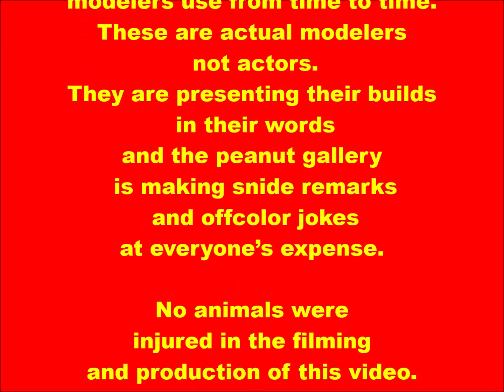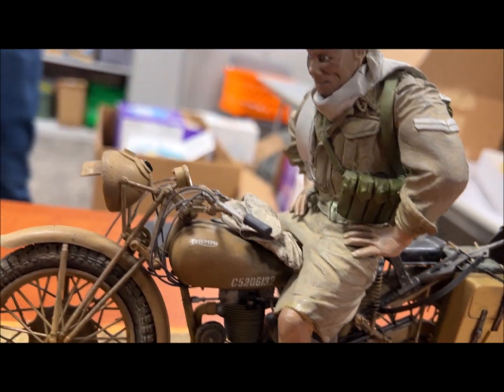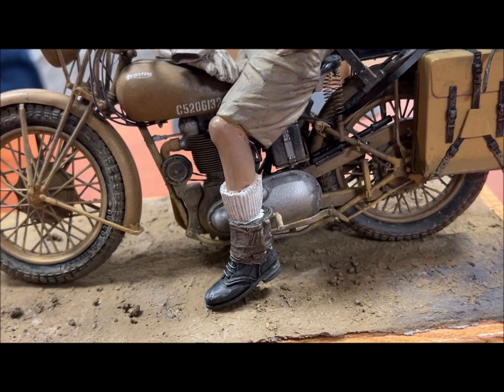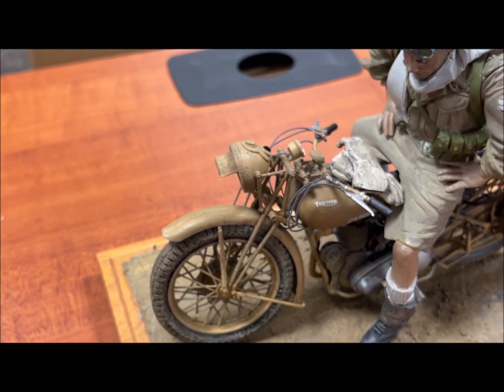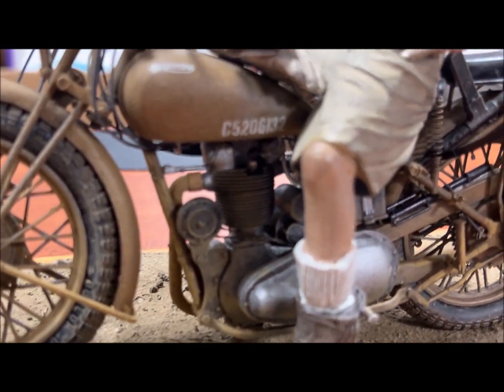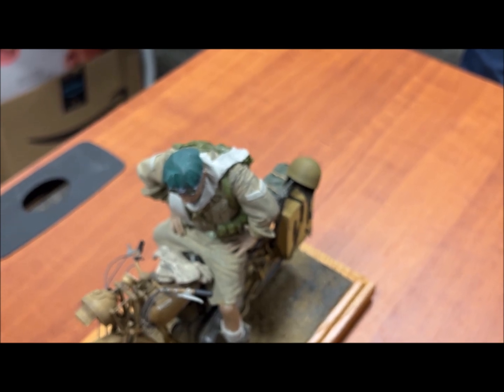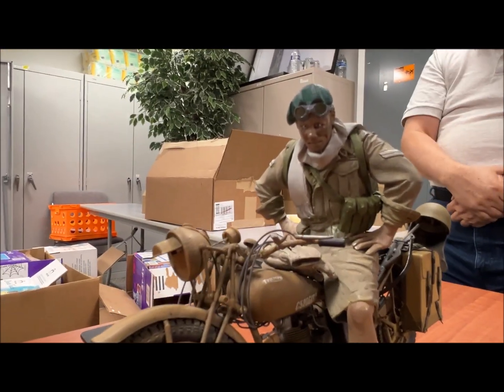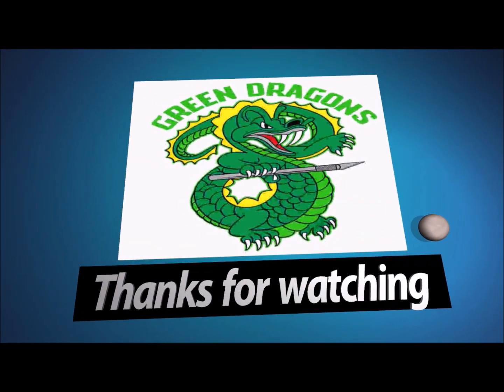ESCI 1:9 Triumph 3A Motorcycle with resin rider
ESCI 1:9 Triumph 3A Motorcycle with resin rider by Rob Otero and presented/reviewed at the September 11, 2024, meeting of the Tacoma Green Dragons, International Plastic Modelers' Society (IPMS).